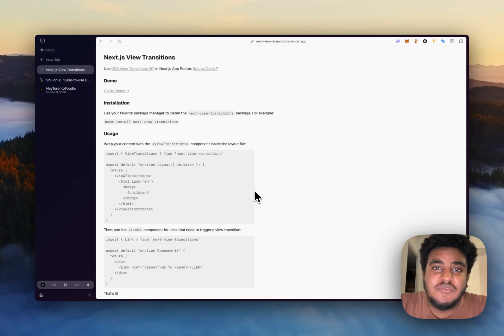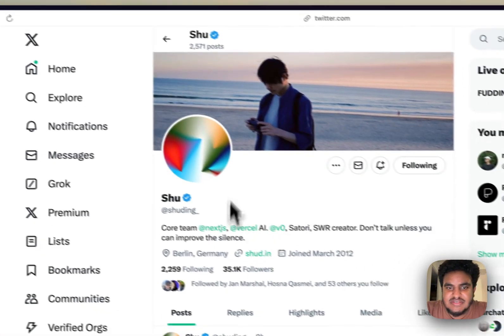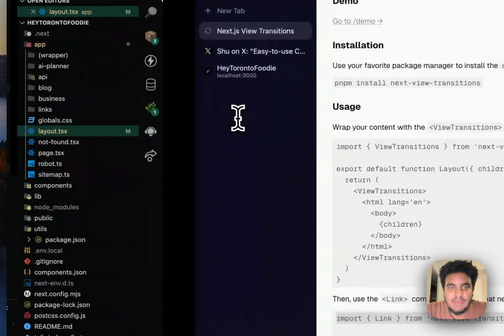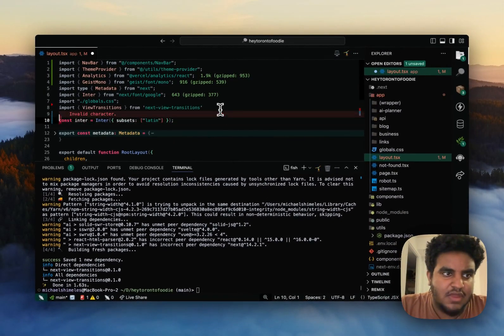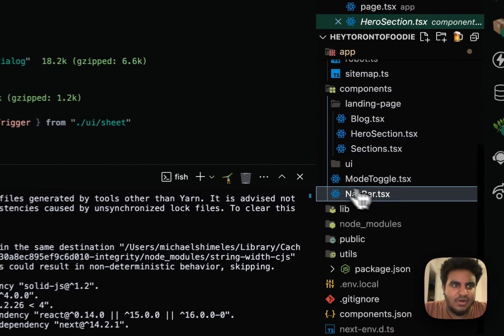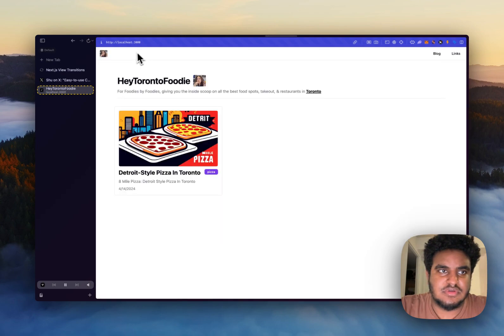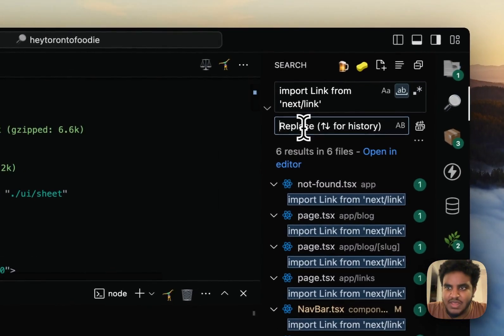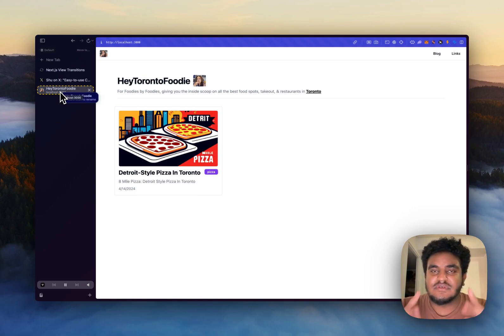Clean Page Animations on Nextjs 14 (View Transitions API)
You can use the view transitions api on your Nextjs app and have nice sleek transitions between different pages.